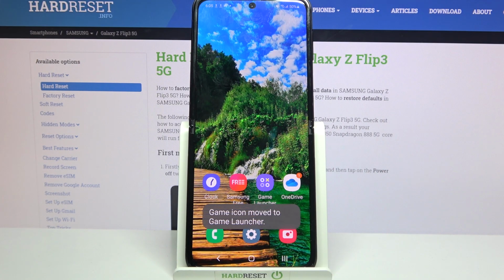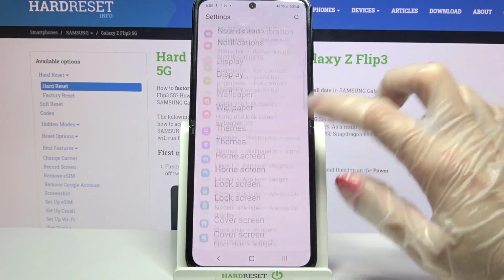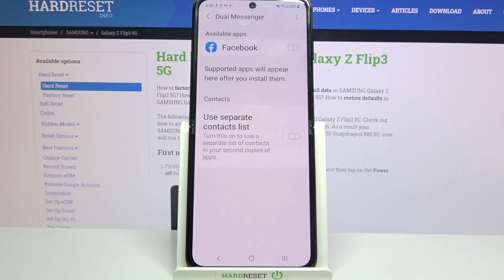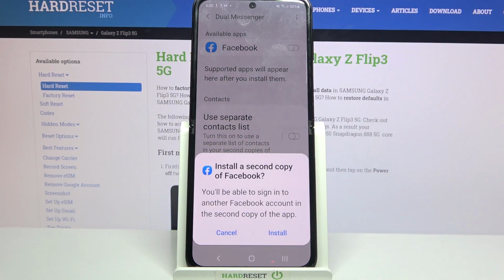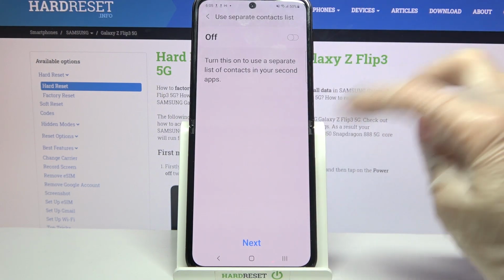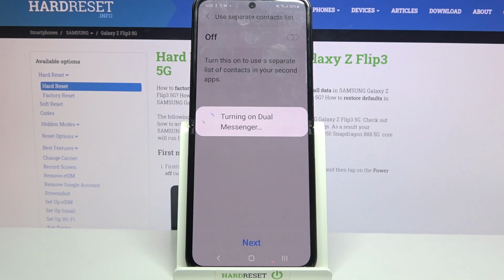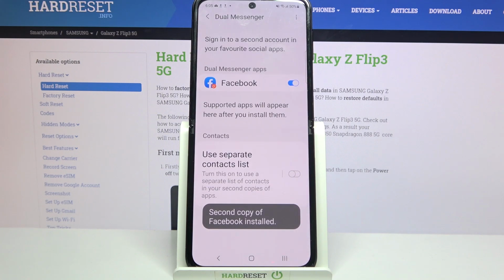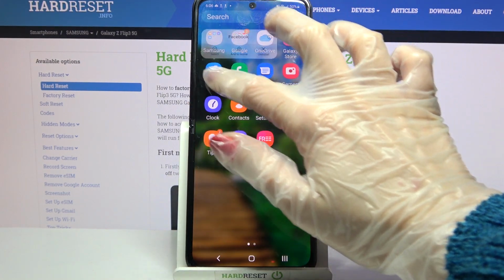How to Clone Apps on SAMSUNG Galaxy Z Flip 3 – Use Multiple Accounts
Find out more info about SAMSUNG Galaxy Z Flip 3:
Are you looking for a possibility to create a duplicate app on SAMSUNG Galaxy Z Flip 3? Interested in how to clone apps on SAMSUNG Galaxy Z Flip 3? Come along with the tutorial, where we teach you how to use dual apps on SAMSUNG Galaxy Z Flip 3. If you want to use the app with two different accounts, the best way to do it successfully is to create dual apps. Let’s check out the uploaded tutorial and learn how to clone apps and use multiple accounts on SAMSUNG Galaxy Z Flip 3. Visit our HardReset.info YT channel and discover many useful tutorials for SAMSUNG Galaxy Z Flip 3.

How to clone apps on SAMSUNG Galaxy Z Flip 3? How to clone applications on SAMSUNG Galaxy Z Flip 3? How to dual apps on SAMSUNG Galaxy Z Flip 3? How to clone apps in Android? How to use multiple accounts on SAMSUNG Galaxy Z Flip 3?